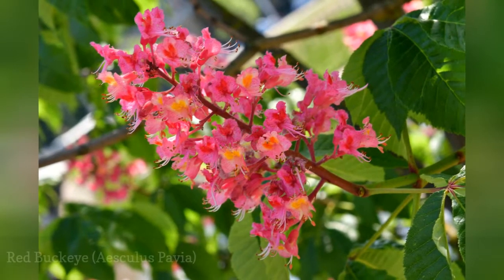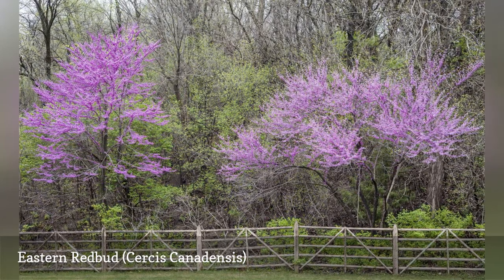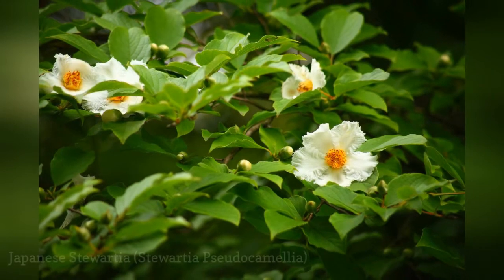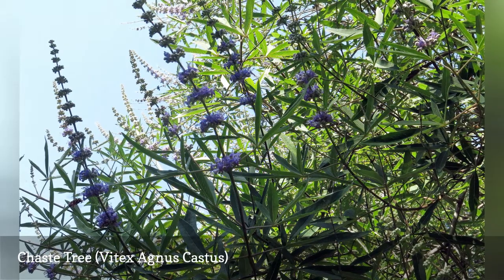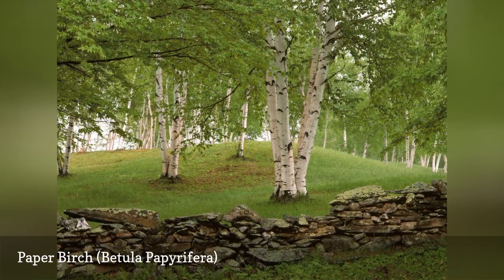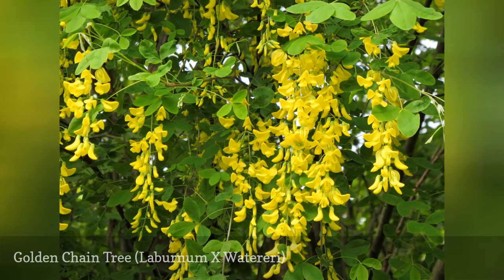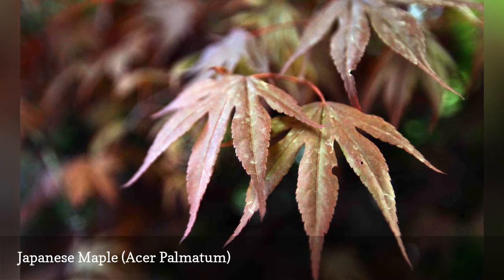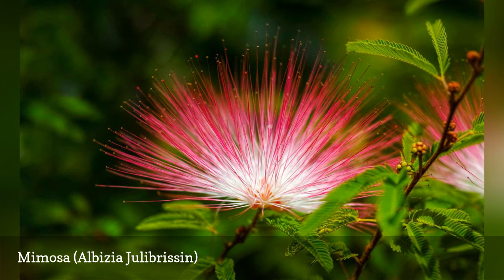18 Best Small Trees For Tiny Yards 🛋️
Discover small trees that are easy to grow in your yard. These trees add impact without taking up too much space.
0:00 - Intro
0:00:12 -  Red Buckeye (Aesculus Pavia)
0:00:21 -  Crabapple (Malus)
0:00:30 -  Eastern Redbud (Cercis Canadensis)
0:00:39 -  Serviceberry (Amelanchier Arborea)
0:00:48 -  Dwarf Alberta Spruce (Picea Glauca 'Conica')
0:00:57 -   Japanese Stewartia (Stewartia Pseudocamellia)
0:01:06 -  Chaste Tree (Vitex Agnus-Castus)
0:01:15 -  Weeping Cherry (Prunus Pendula)
0:01:24 -  Witch Hazel (Hamamelis Virginiana)
0:01:33 -  Paper Birch (Betula Papyrifera)
0:01:42 -  Crepe Myrtle (Lagerstroemia)
0:01:51 -  Dogwood (Cornus)
0:02:00 -  Golden Chain Tree (Laburnum X Watereri)
0:02:09 -  Cockspur Hawthorn (Crataegus Crus-Galli)
0:02:18 -  Japanese Maple (Acer Palmatum)
0:02:27 -  Saucer Magnolia (Magnolia X Soulangeana)
0:02:36 -  Mimosa (Albizia Julibrissin)
0:02:45 -  Pawpaw (Asimina Triloba)